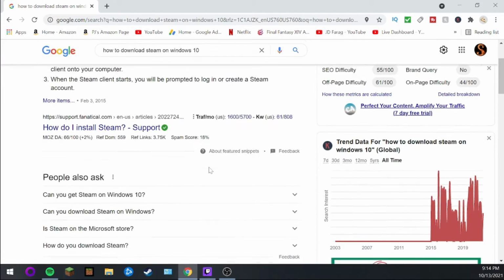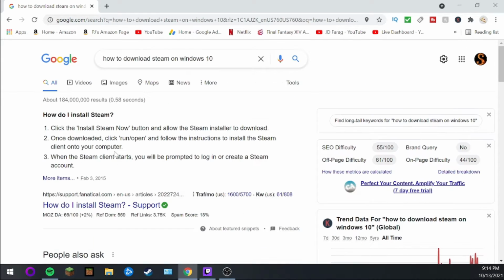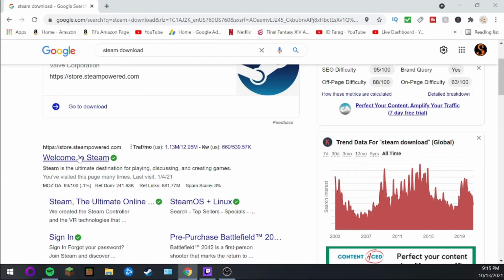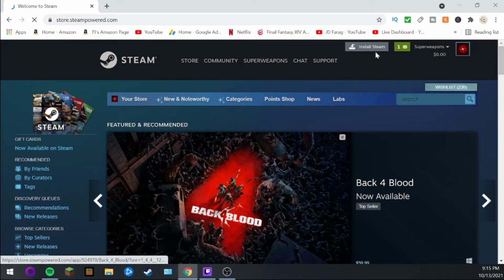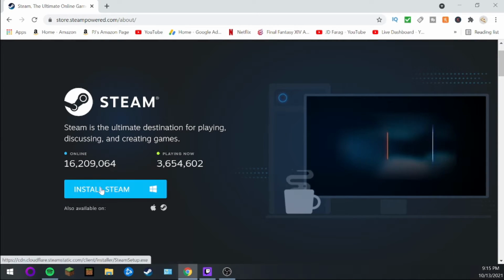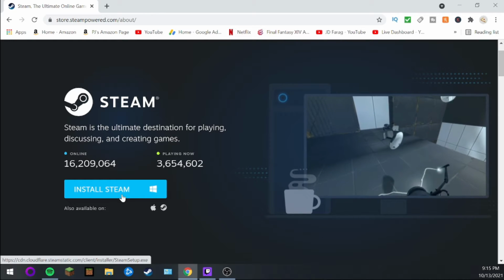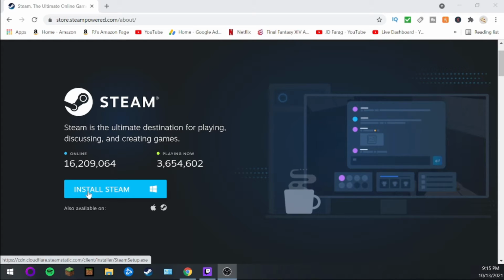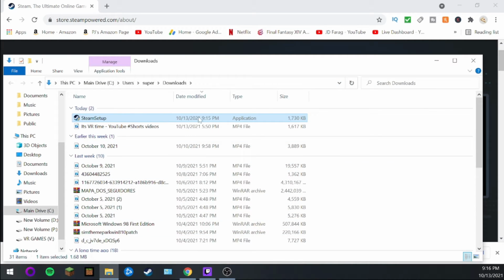How to download steam on windows 10